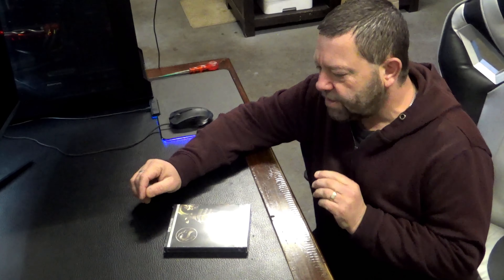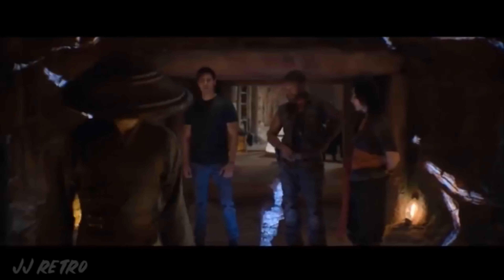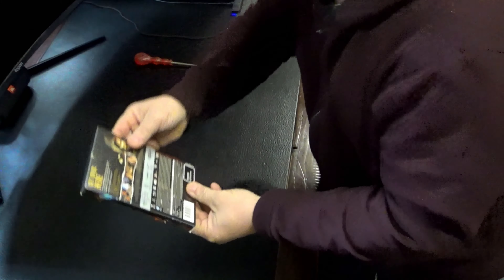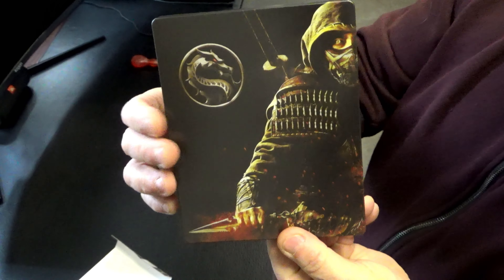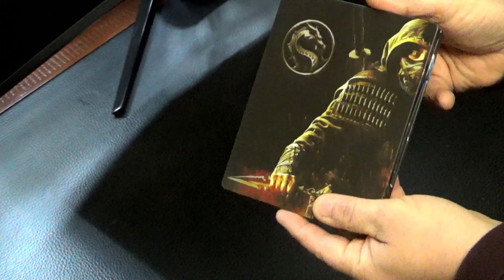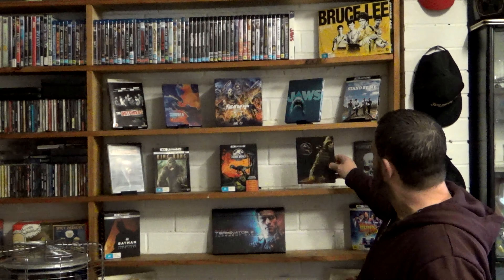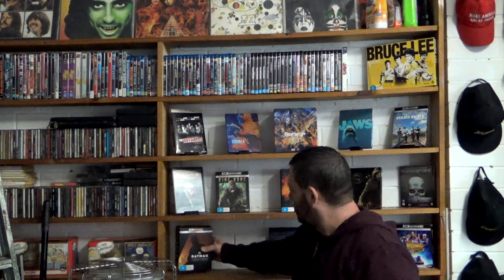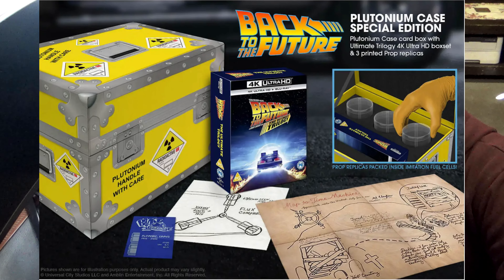Opening Mortal Kombat Steelbook 4K Ultra HD Blu Ray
Got me a new steelbook movie Mortal Kombat